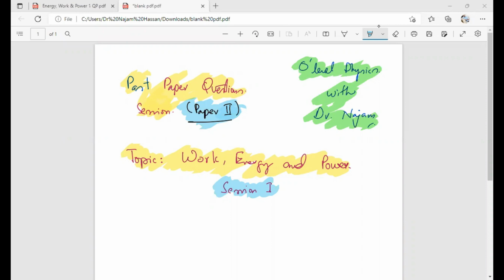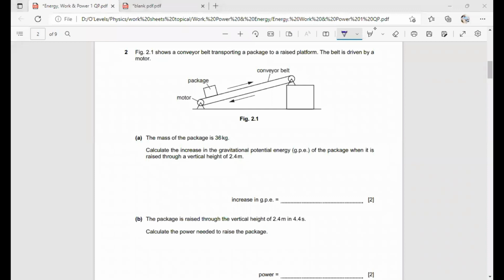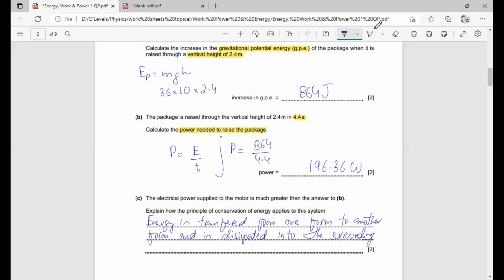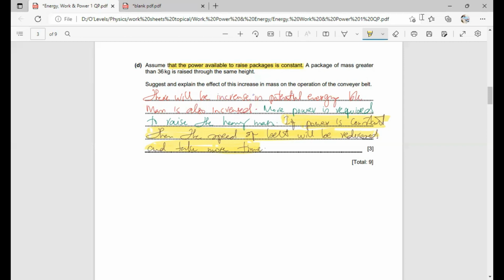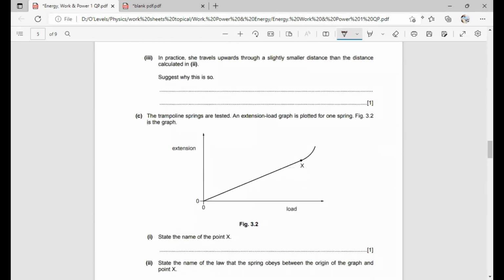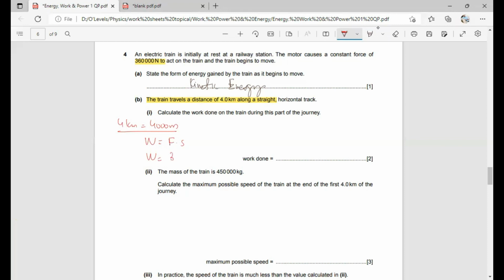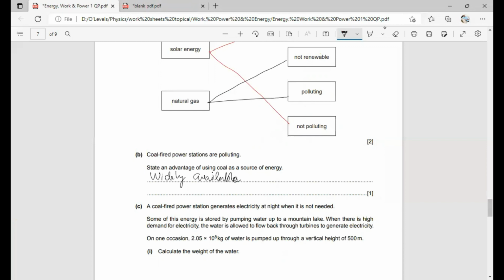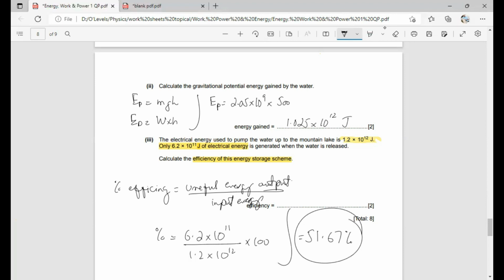Work, Energy & Power | Past Paper Practice Q & A session